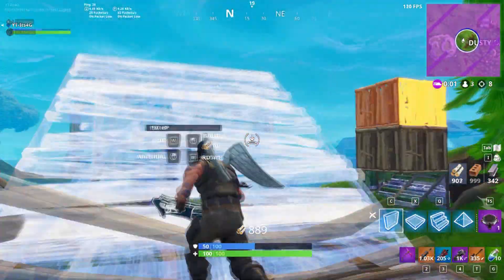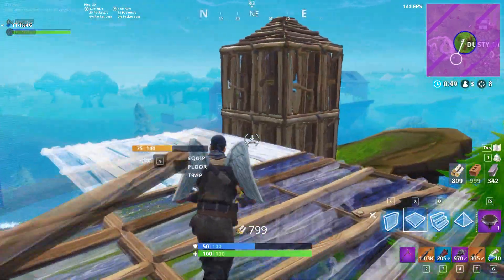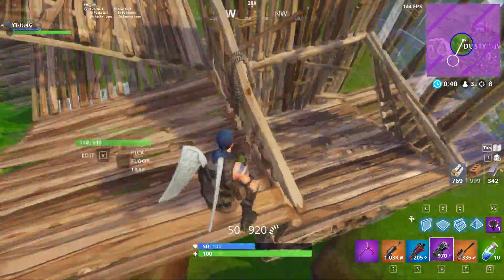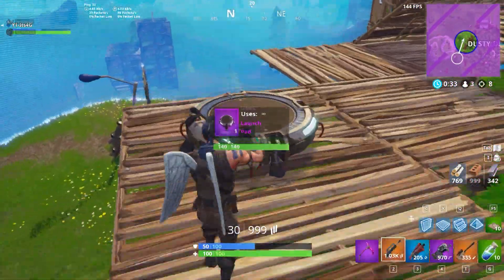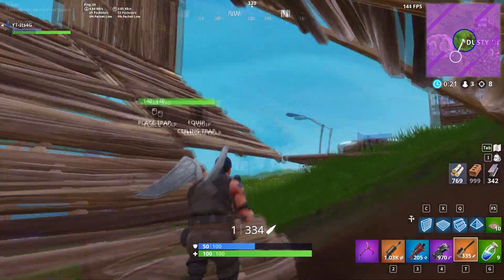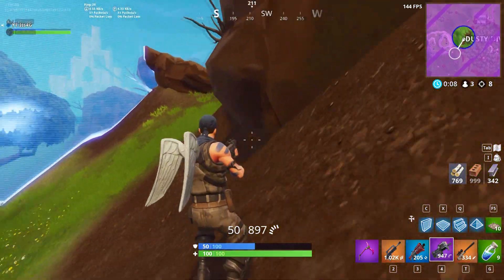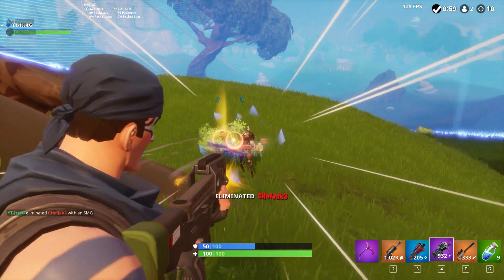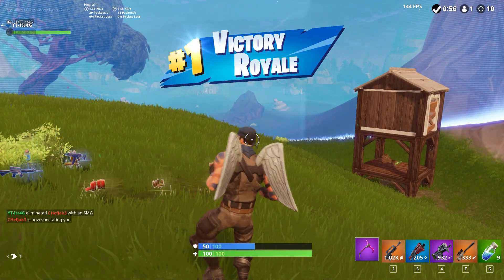FORTNITE P90 IN FIRST PERSON!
Fortnite needs a first person mode, here's what it could look like if we got it...